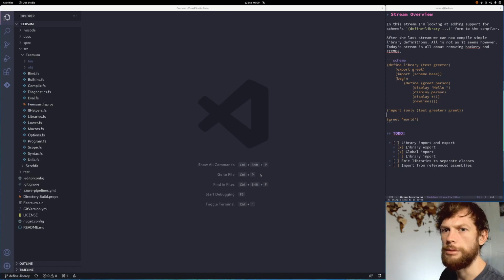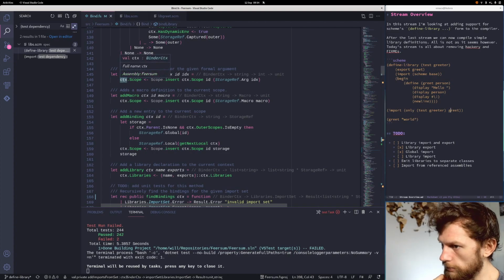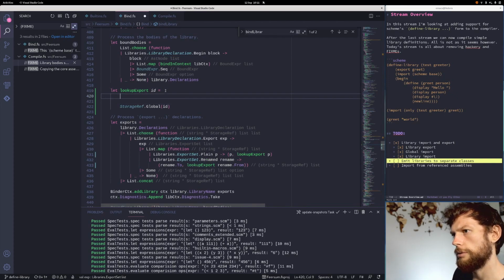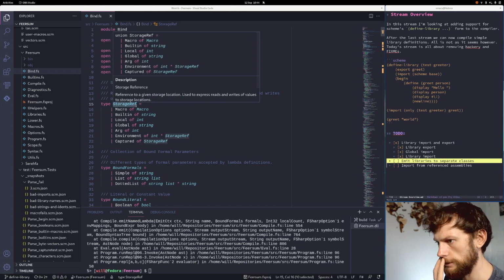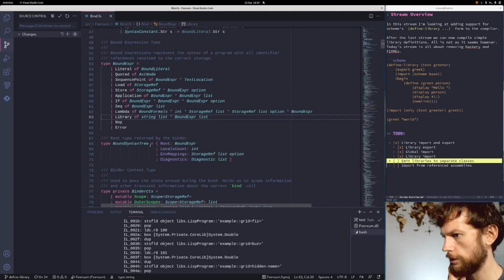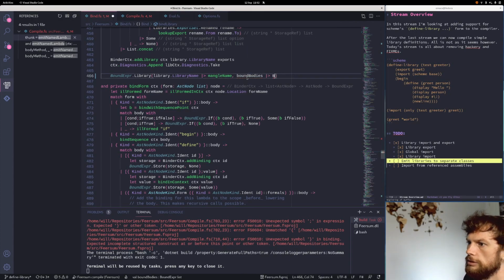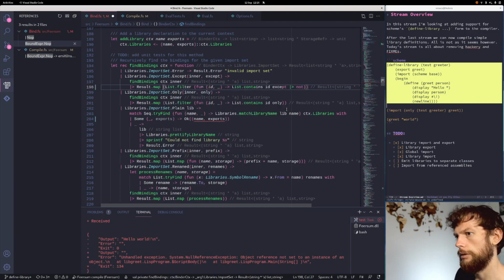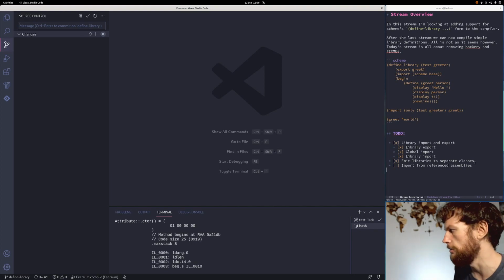Feersum Scheme - (define-library (part 4))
In this stream we'll looking at undoing some of the hackery from the last stream.